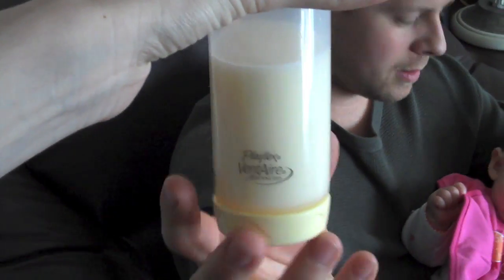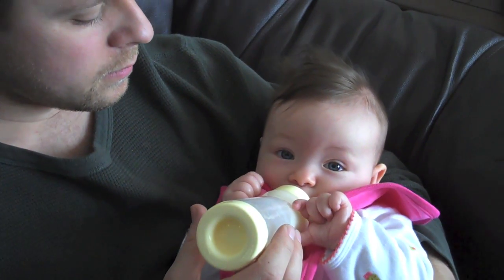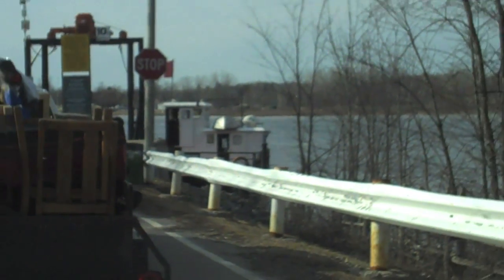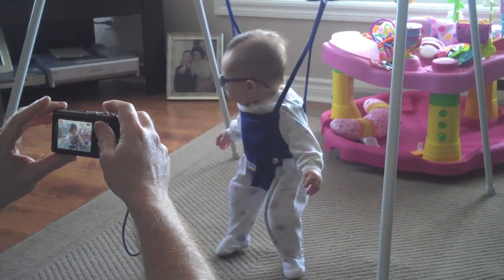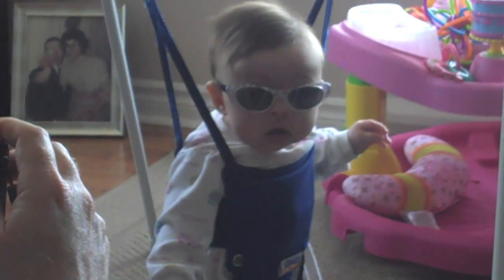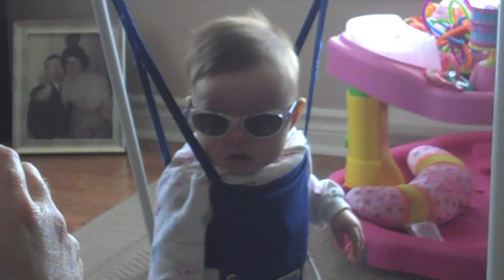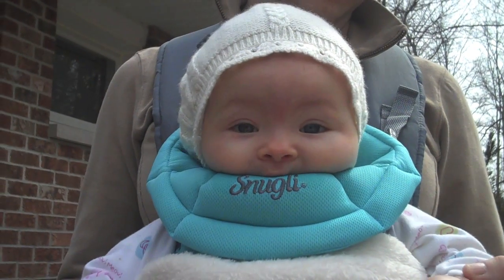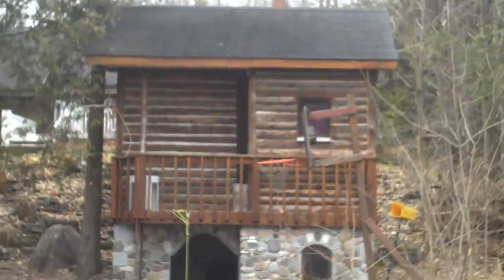It's Spring! - Day 100-101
Documenting our life in 2011...